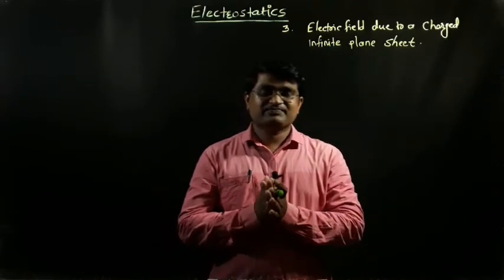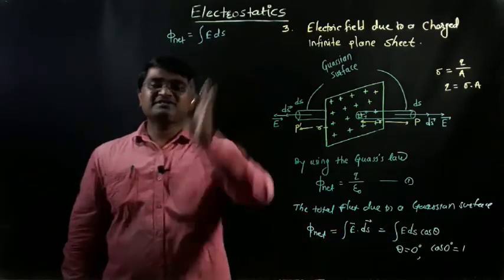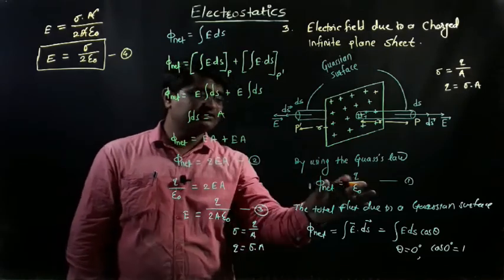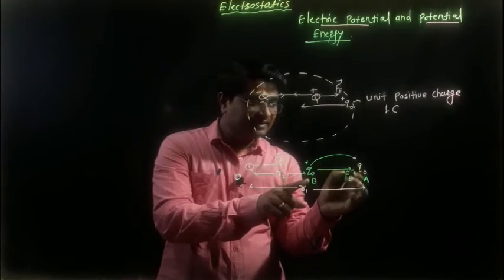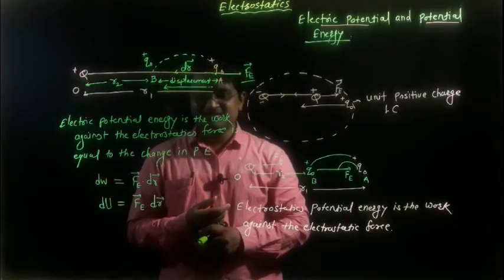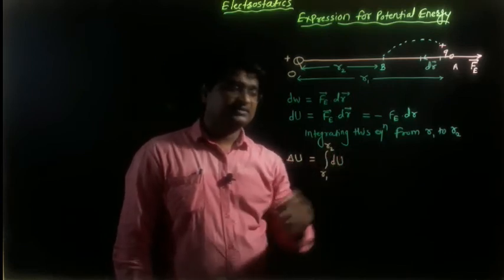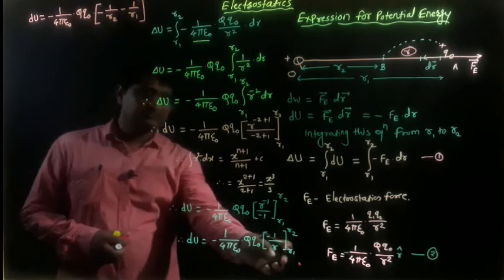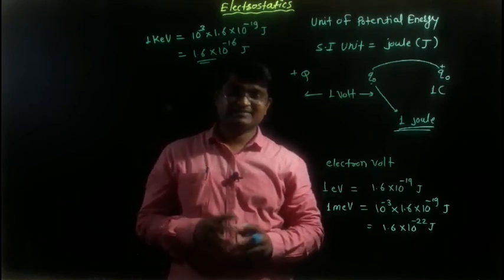Electrostatics Lecture-3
Maharashtra state board new syllabus, electrostatics, the third application of Gauss's law, the electric potential and potential energy, the expression for potential energy and units of potential energy.